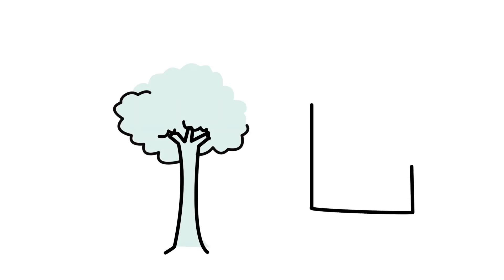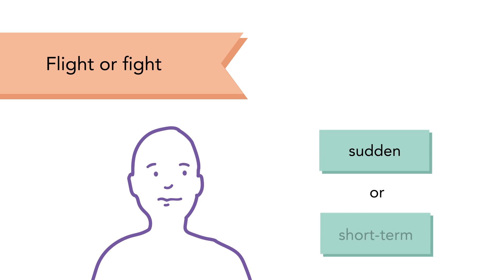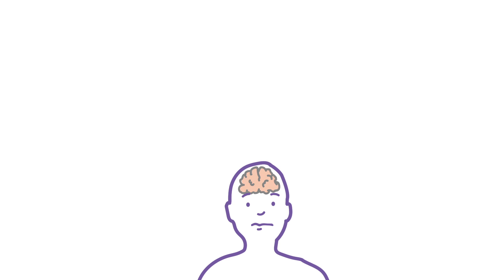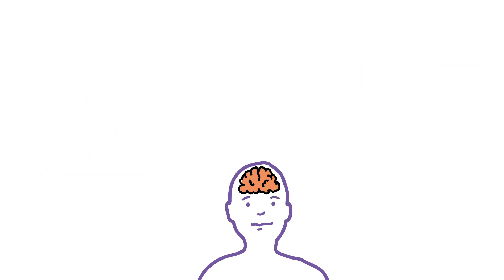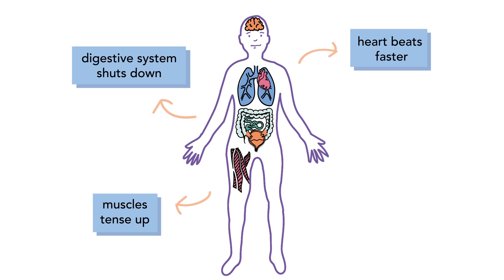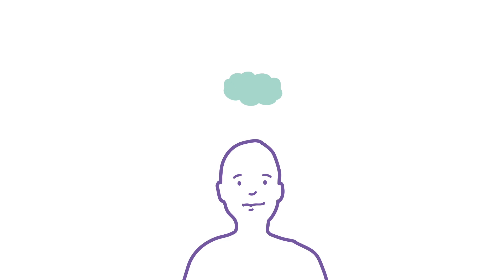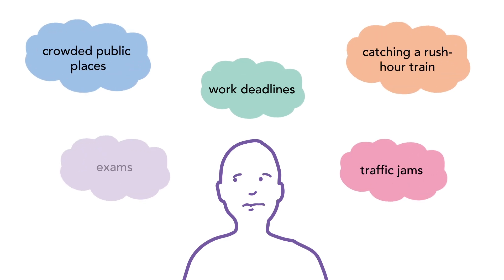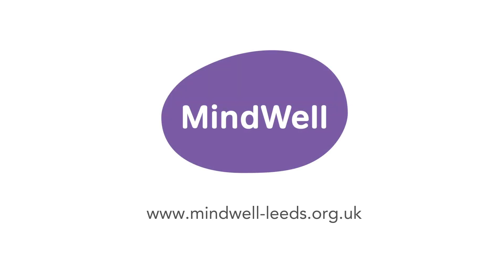The Flight or Fight Response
Anxiety is part of a primitive human response known as 'Flight or fight' which helps us deal with sudden or short-term dangers. It evolved millions of years ago when early humans often met life-threatening dangers. Faced with a saber-toothed tiger being able to run away or fight was then vital to our survival.

Watch our 'Flight or fight animation' to find out what happens to the body during the response as it goes thorugh a number of changes to get ready to either run away or fight.